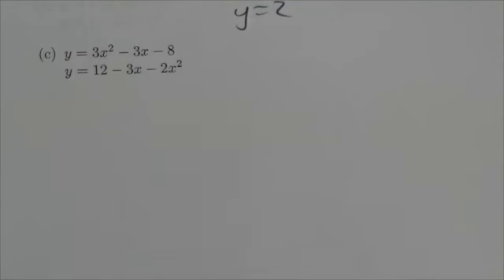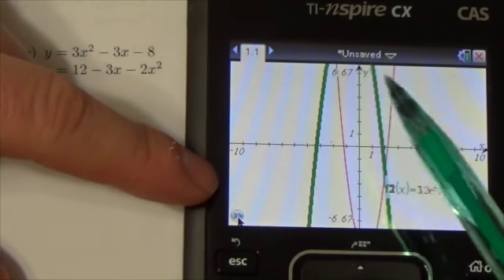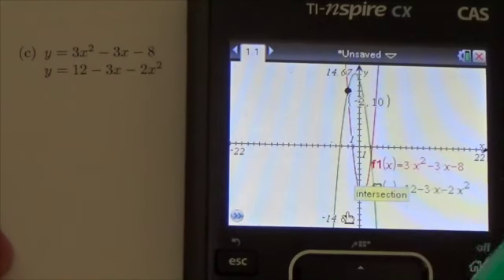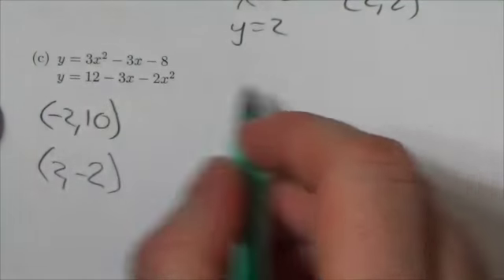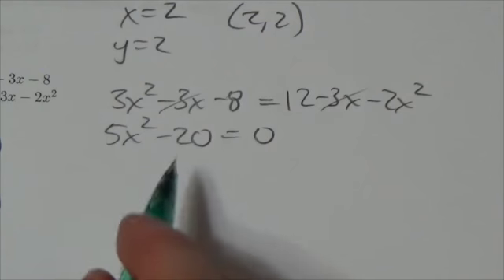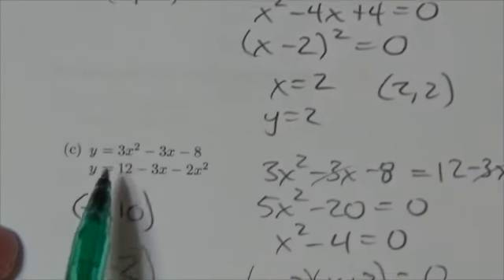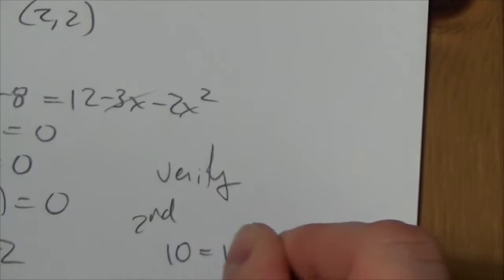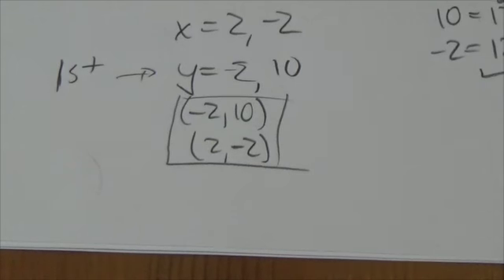Math 20-1 Systems Review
This is about solving a quadratic-quadratic system.